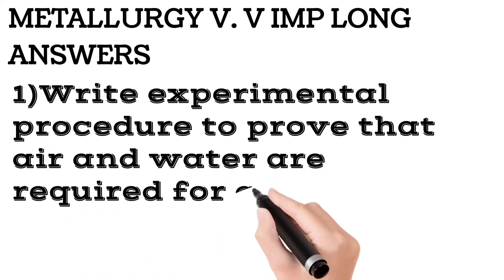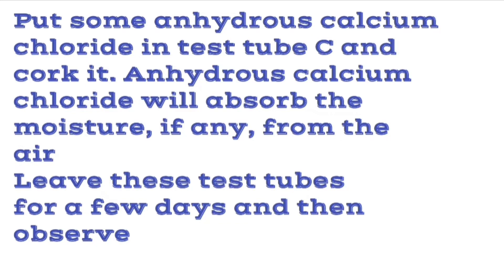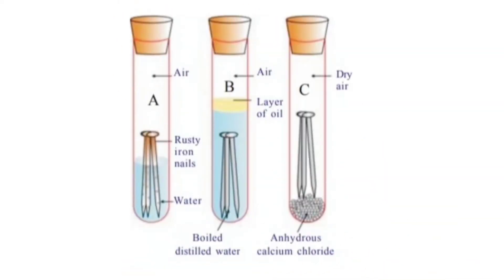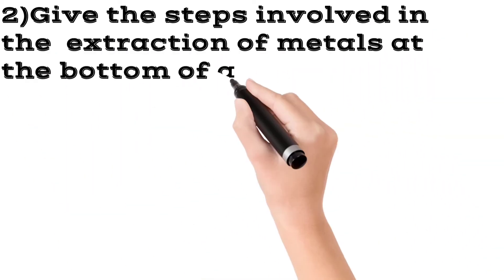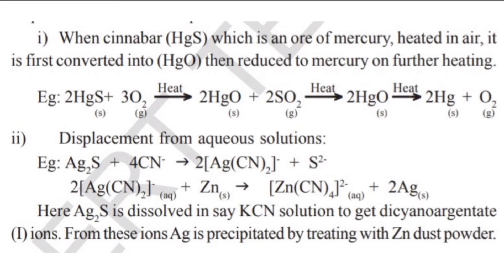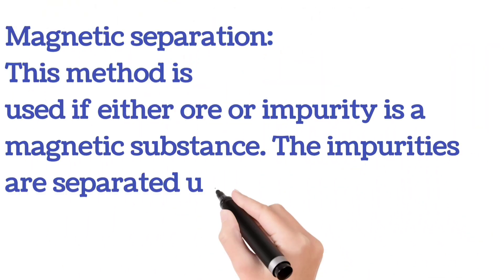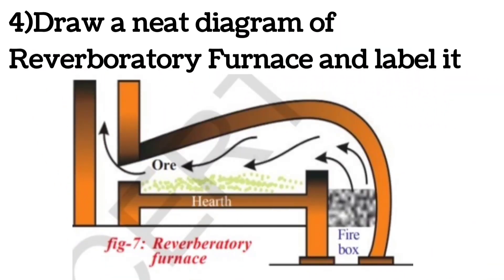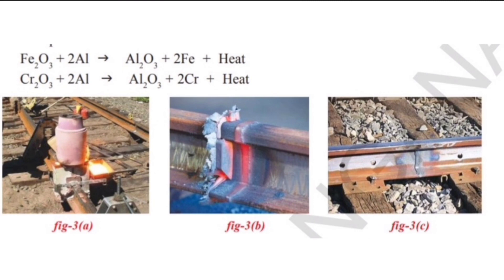CLASS 10TH PHYSICS V.IMP QUESTIONS FOR CH METALLURGY | Golden Tutorial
hi students so today I have explained the important questions for chapter metallurgy

☆GoldenTutorial